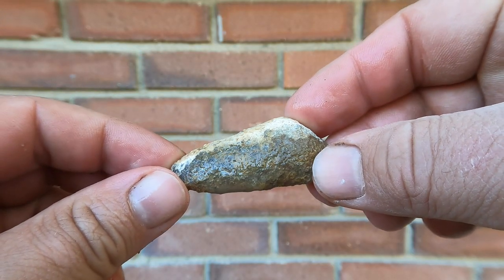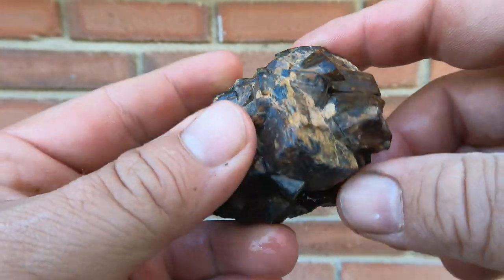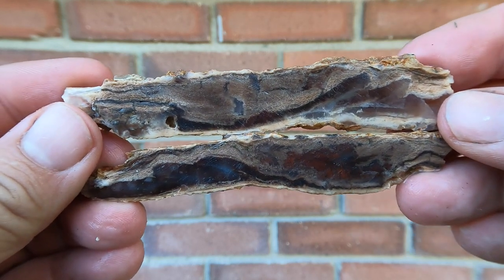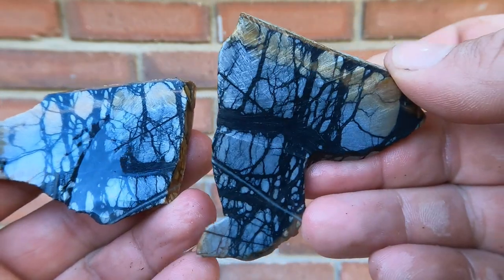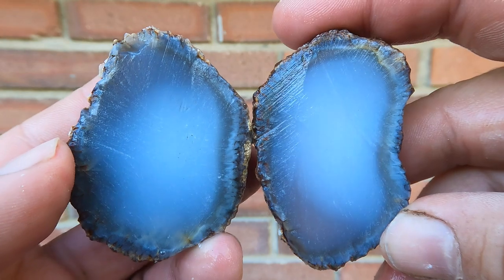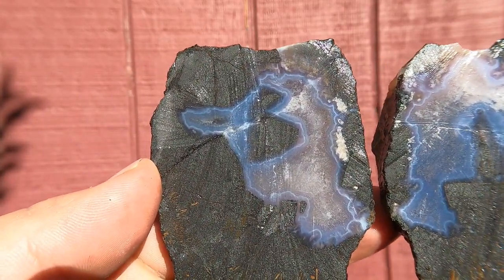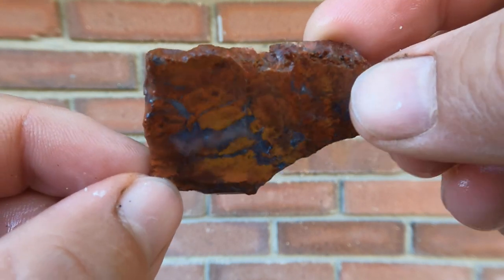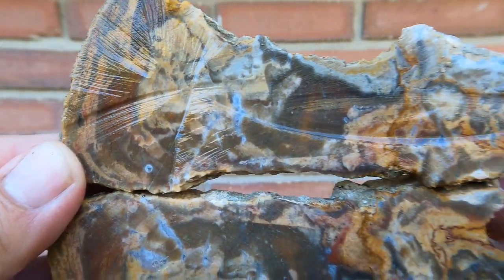Final October Rock Cutting Video!